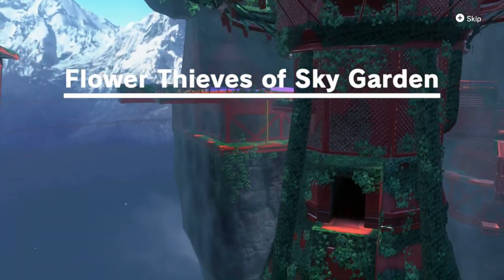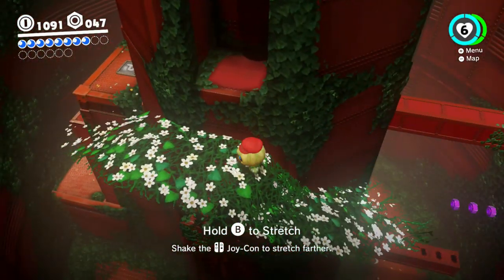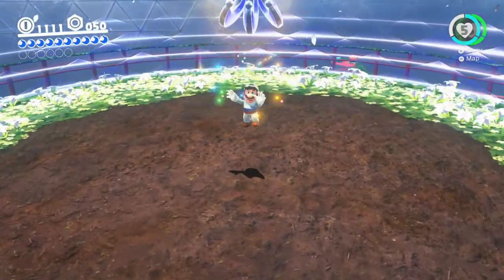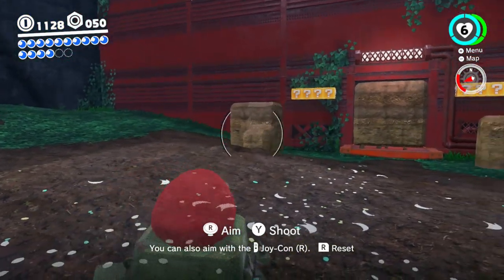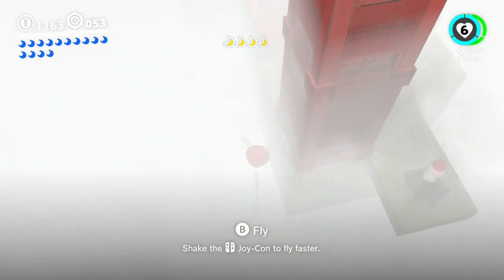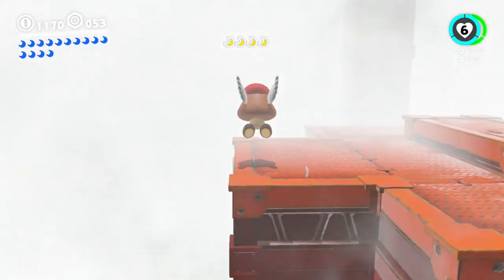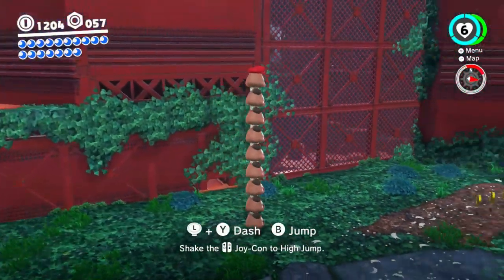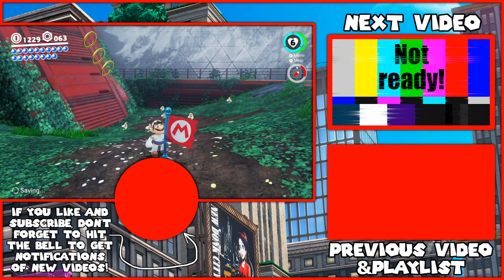Super Mario Odyssey 100% Walkthrough Part 13: Ascention Inspection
We're climbing up multiple things and trying to fix everything we come across! Some may involve explosions, but I assure you it's for the greater good!

Time Stamps:

---Wooded Kingdom---
0:00 Cutscene.
6:50 Post-boss cutscene. :P
8:30 Rocket Flower demo

---Power Moons---
1:29 Cracked Nut on a Crumbling Tower
2:13 Nut Planted in the Tower
3:33 Stretching Your Legs
4:25 Flower Thieves of Sky Garden (Triple/Multi Moon)
7:40 Caught Hopping in the Forest!
11:52 Wandering in the Fog (Perhaps I should've trimmed some footage off of this one. But I found it funny.)
17:05 Thanks for the Charge!
17:58 Love in the Forest Ruins
20:10 Behind the Rock Wall

---Purple Coins---
0:43 4 on the first flower bridge path's precarious platform
3:35 3 in the Sky Garden Tower
10:15 3 in a seedy alcove
19:07 4 in a tight tunnel
19:45 3 on a high wall with Goomba stacking (Or acrobatic jumping)
21:30 3 above the destructible rock wall